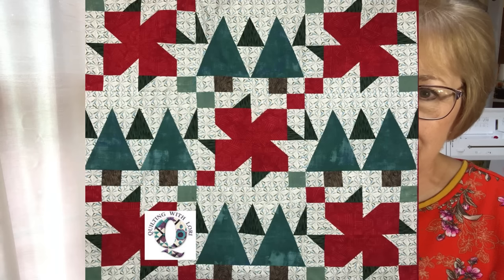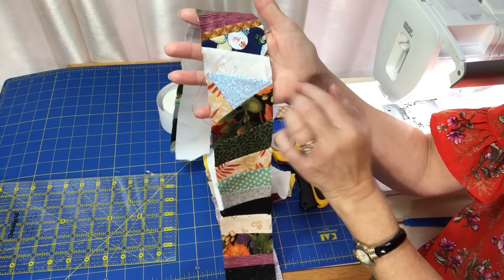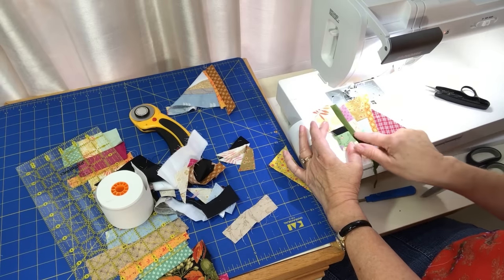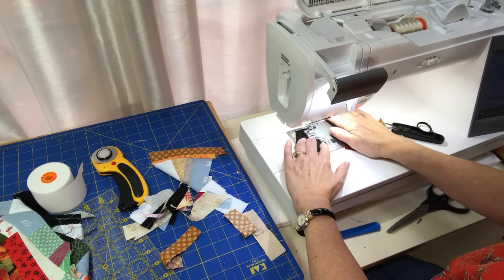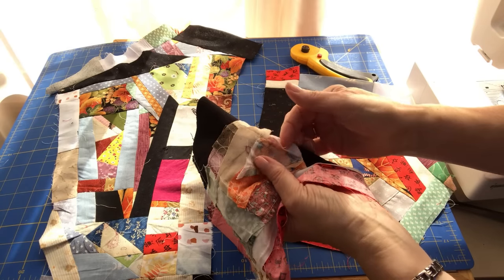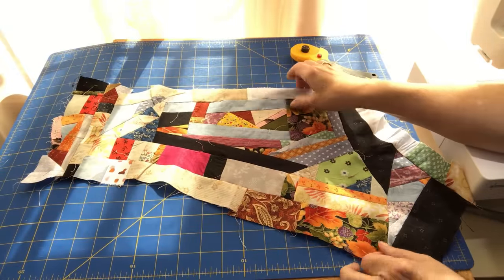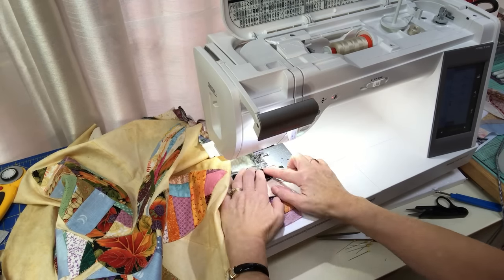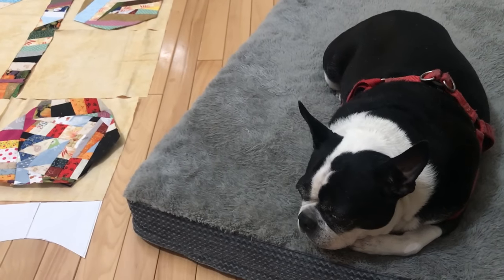Crumb Quilting Part 2 - Let's make Crumb Fabric!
In Part 2 of this Crumb Quilting series, you'll see the center medallion part of the quilt has been finished & appliqued. Next, we'll learn to make Crumb adding machine tape Sash/Borders! We'll also study how to make Crumb fabric from the smallest pieces to larger strips & how to fix 'wonky' portions of our Crumb fabric!  What a Great feeling to USE up all the itty bitty scraps & make something beautiful!

Pellon PLF 36